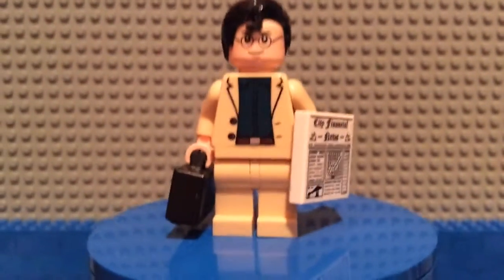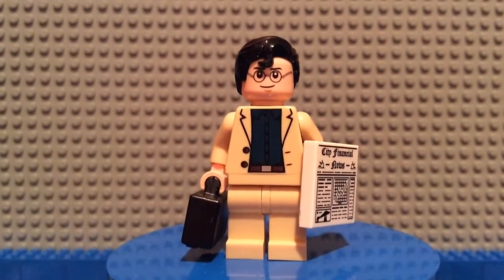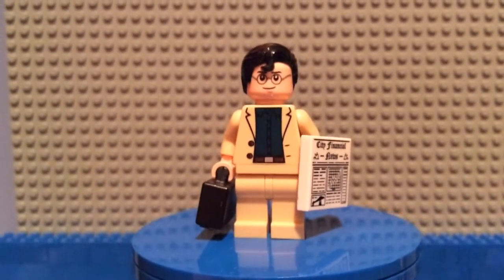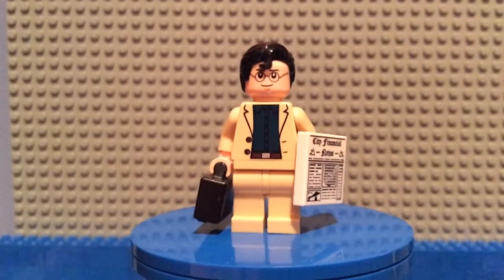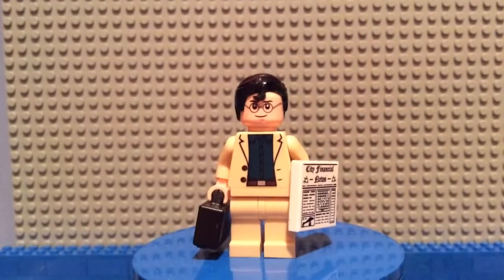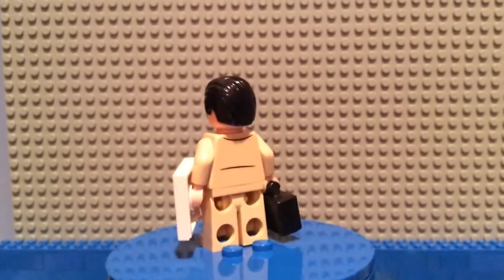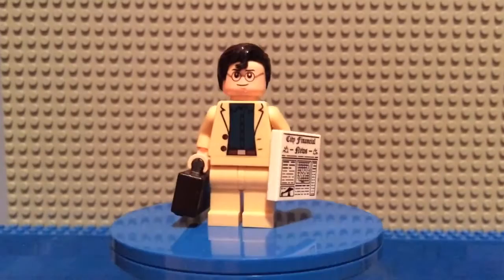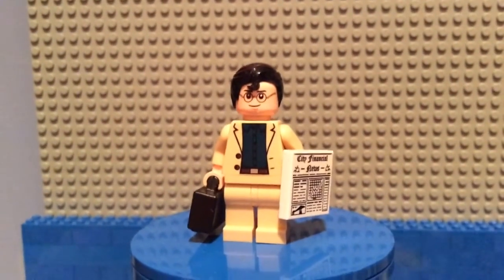Lego Clark Kent Custom Minifigure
Aka superman. Lego Clark Kent Custom Minifigure